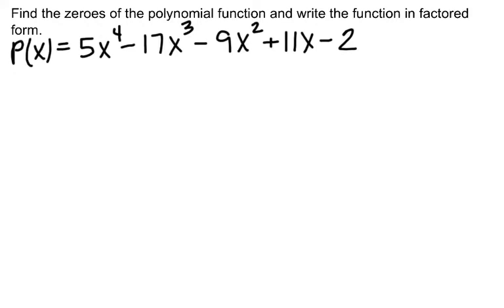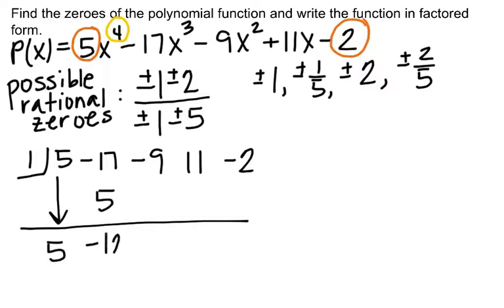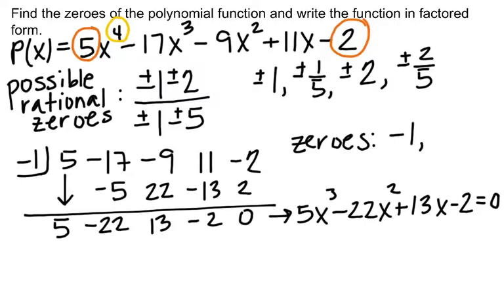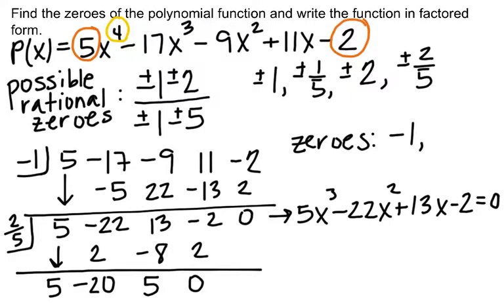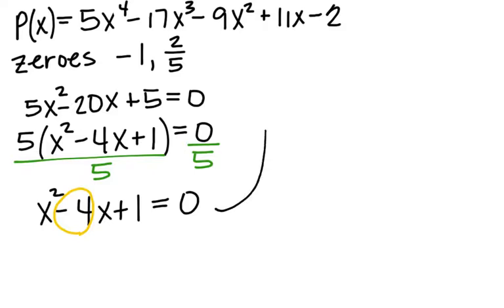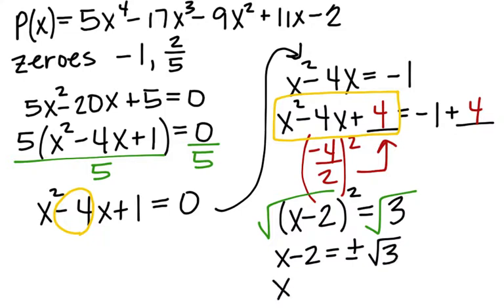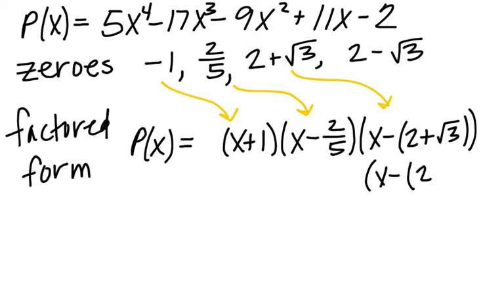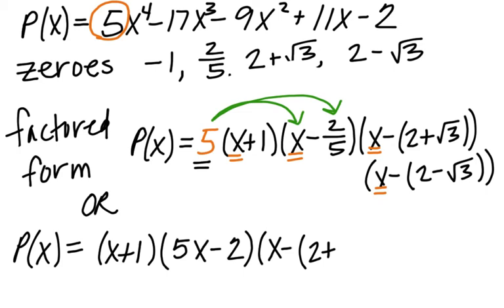Finding the Zeros of a Polynomial Function Using the Rational Roots Theorem